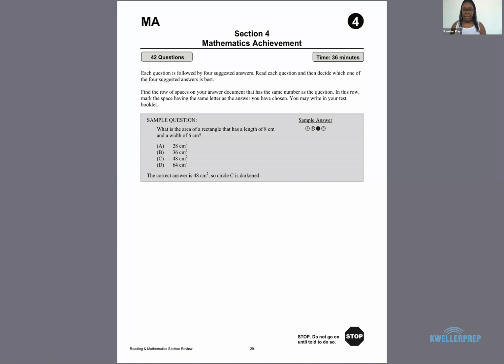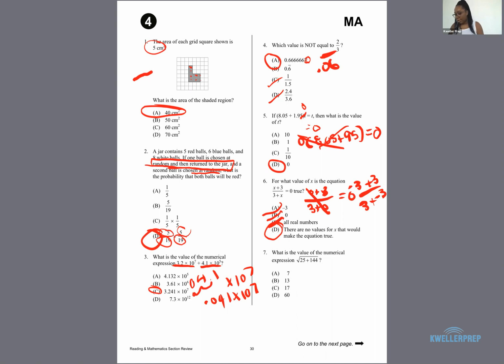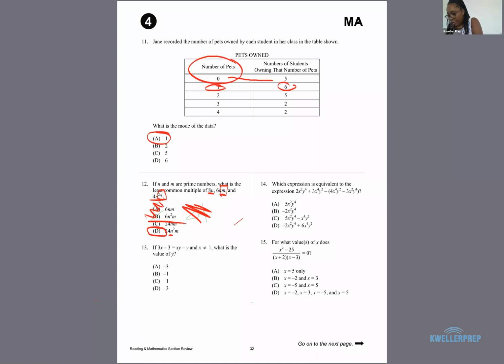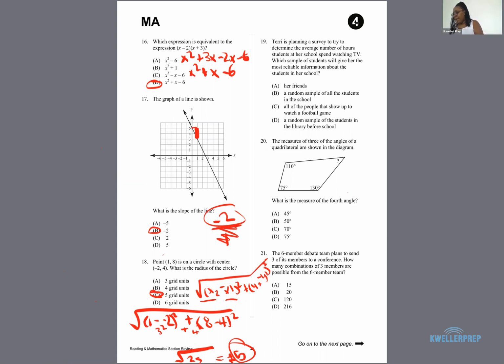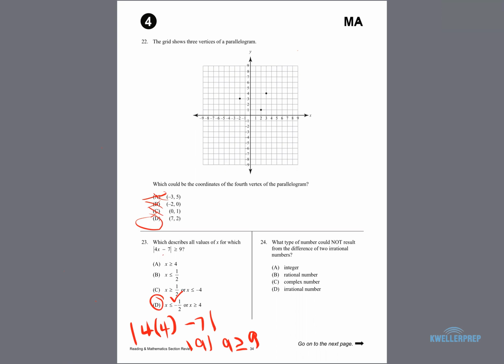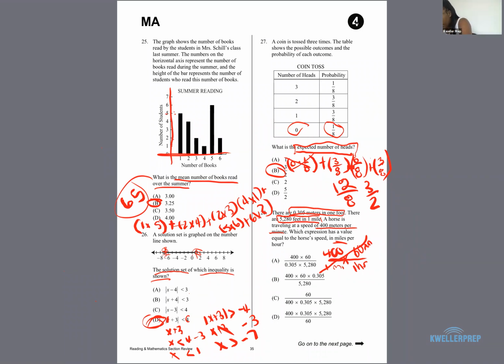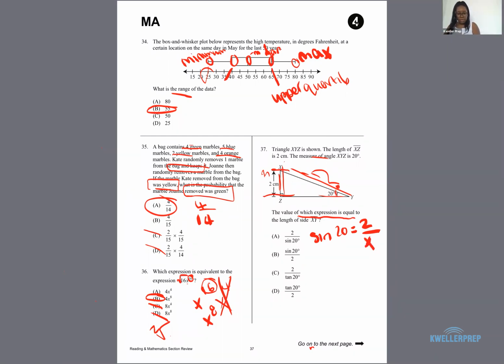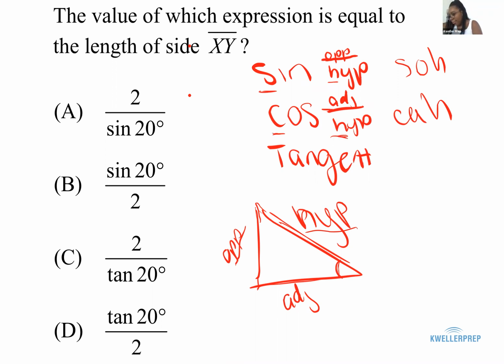ISEE Math Lesson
Kweller Prep Tutor Kai hosts a free ISEE Math Lesson! Kweller Prep is a learning incubator designed to help students achieve their academic goals. Learn more today.